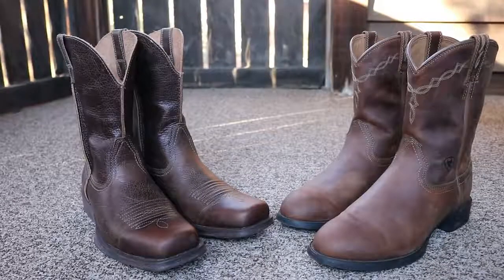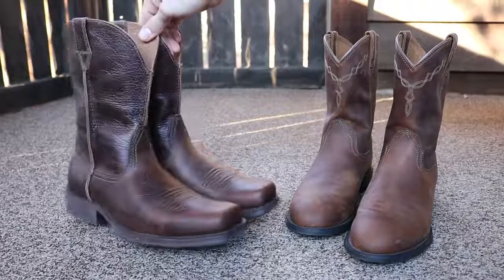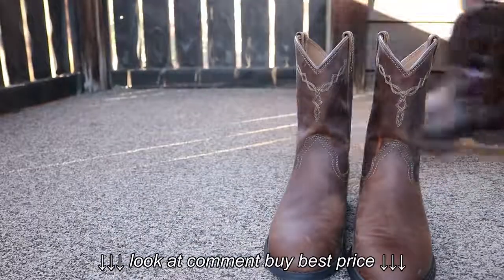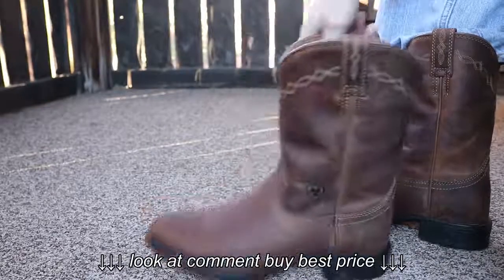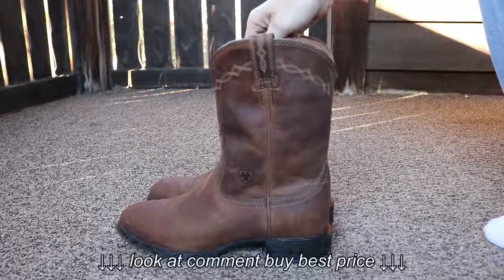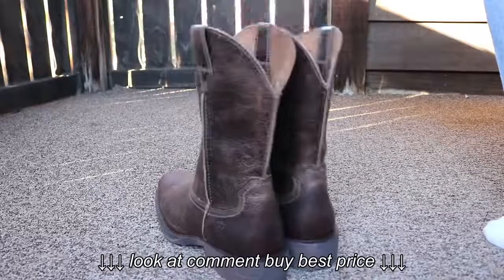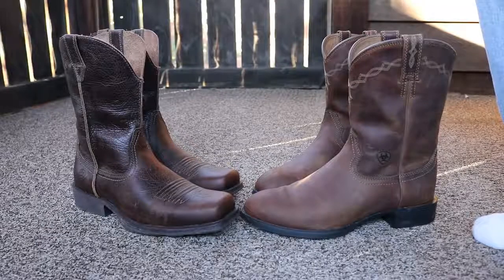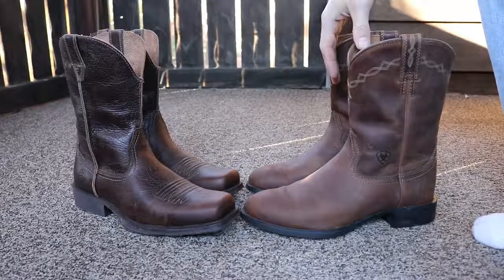Ariat Heritage Roper VS Ariat Rambler Boot Comparison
Ariat Heritage Roper VS Ariat Rambler Boot Comparison, Ariat Heritage Roper VS Ariat Rambler Boot Comparison